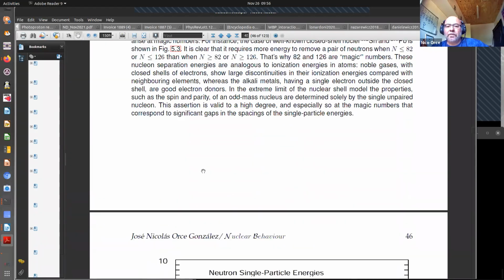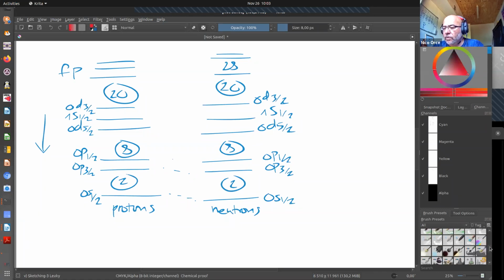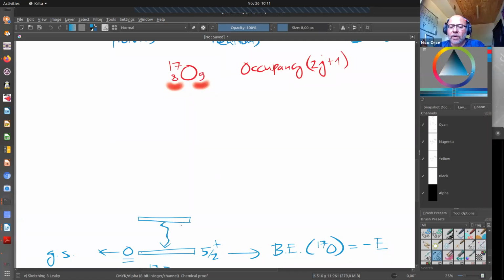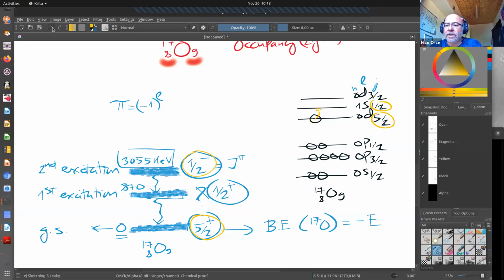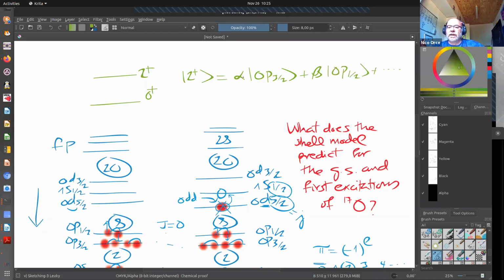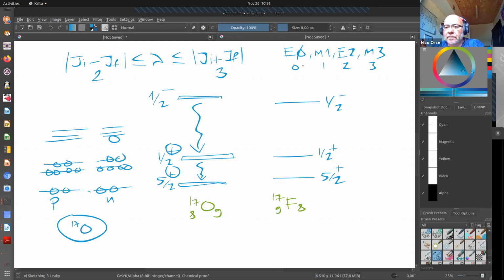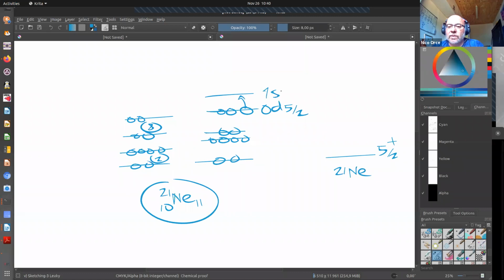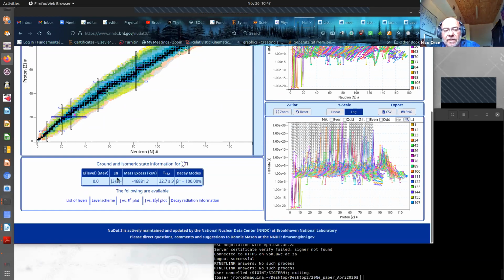Shell Model Applications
Here we test the predictions of the simple shell model for odd-even regarding the angular momenta of ground and excited states. It is interesting to investigate when predictions deviate from the experimental data in the Nuclear Data Center (NNDC) as this tells us about the weaknesses of the spherical shell model.